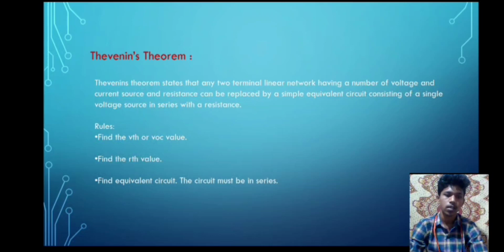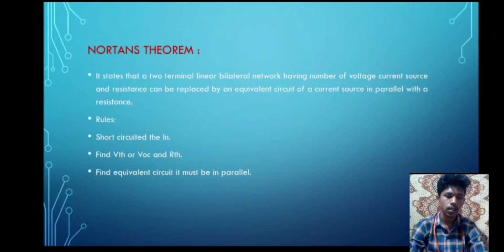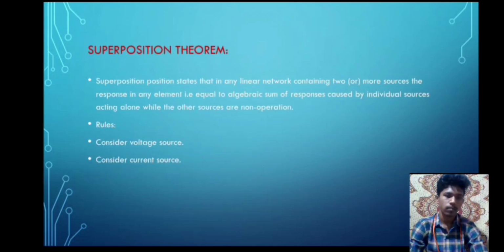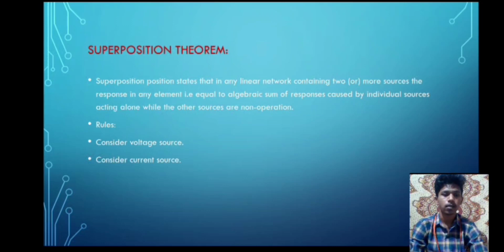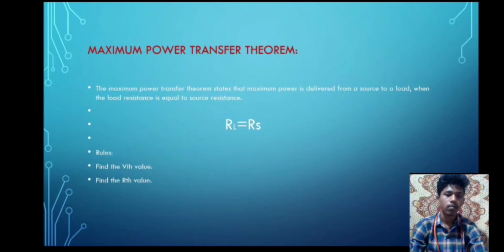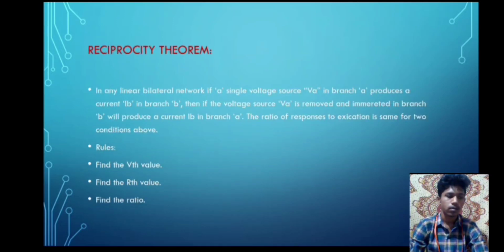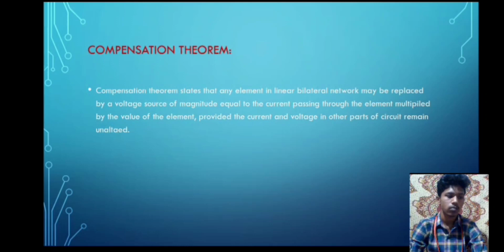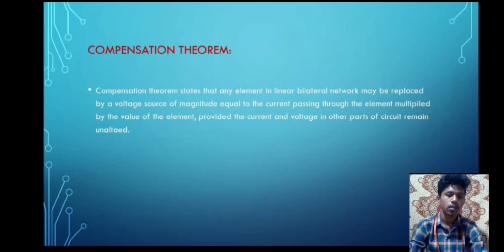14 May 2024